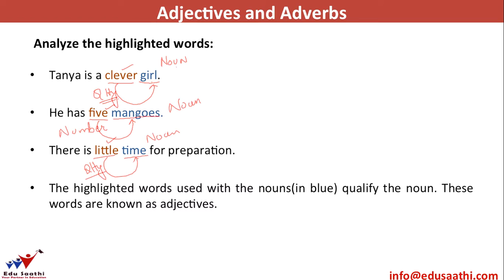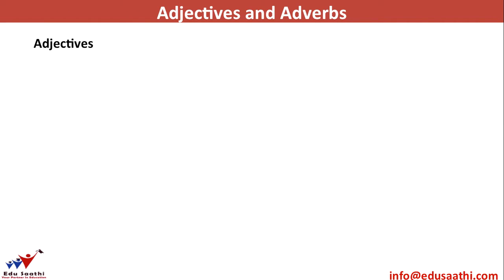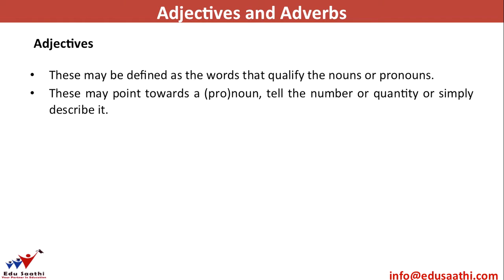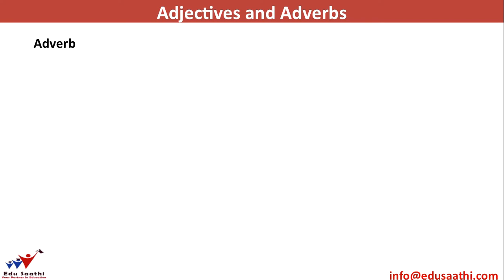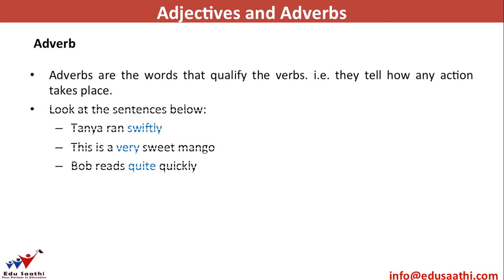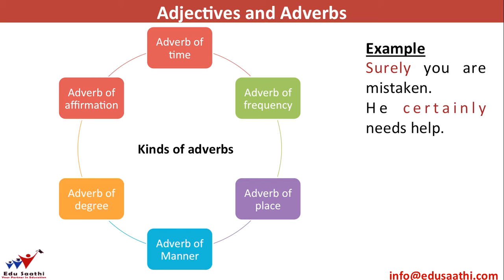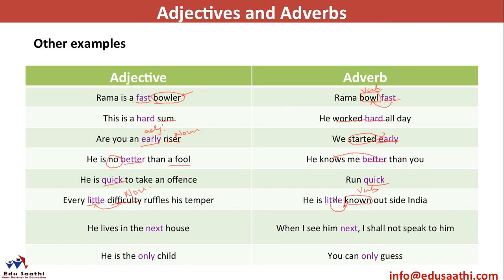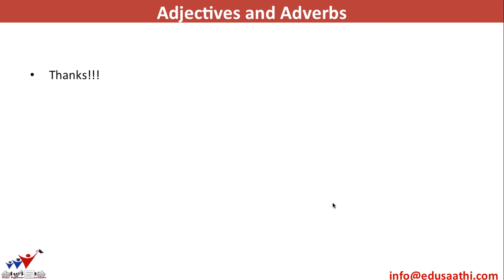English Usage: Grammar-4 Adjectives & Adverbs